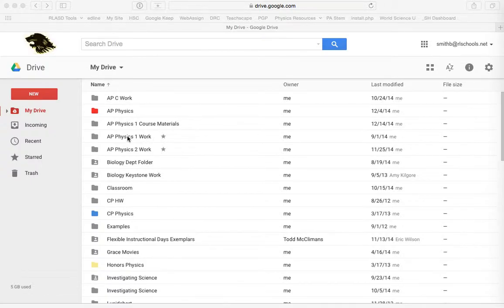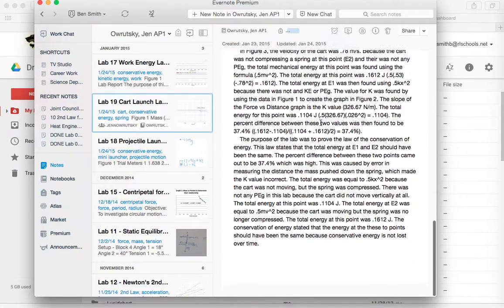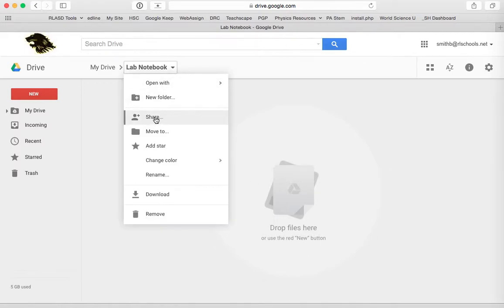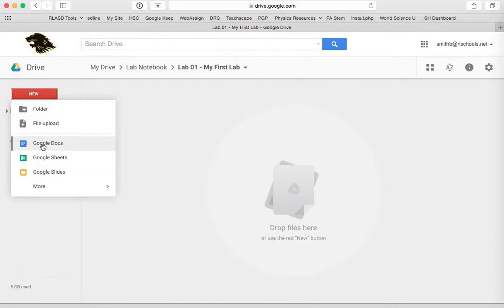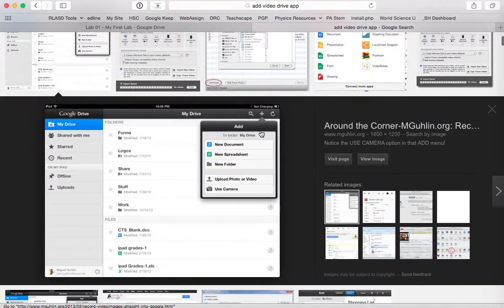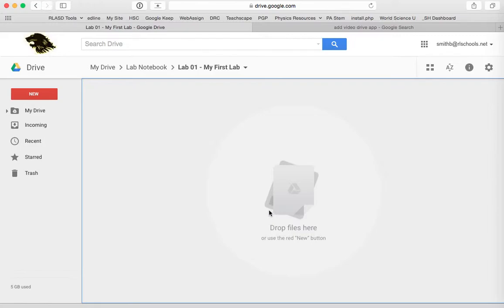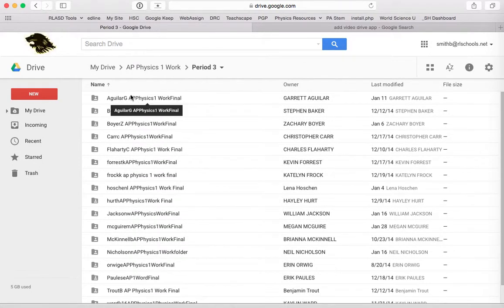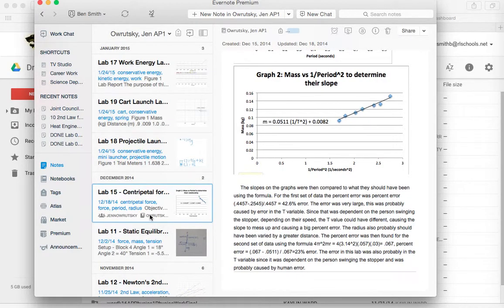Lab Notebooks in Google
Learn how to use GAFE as a lab notebook.